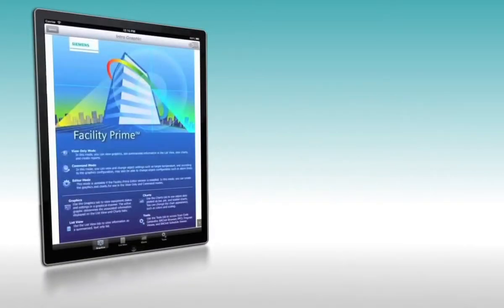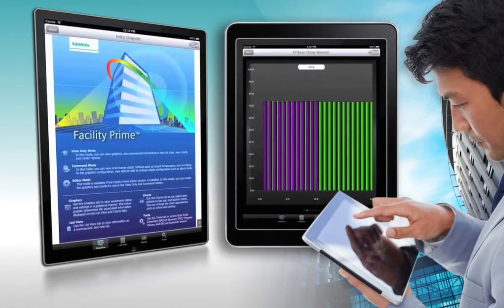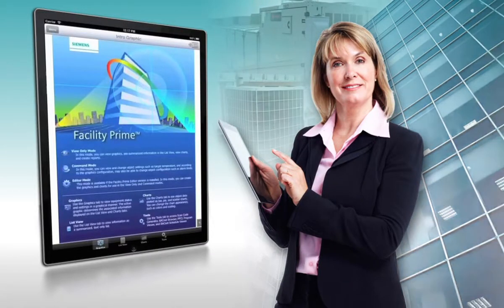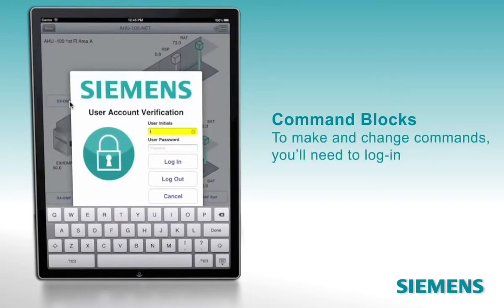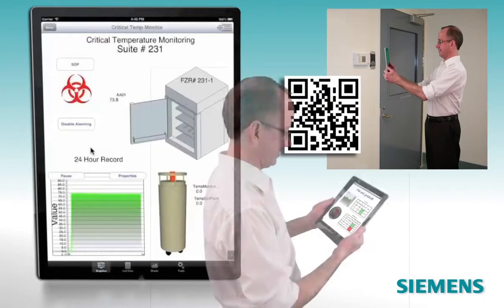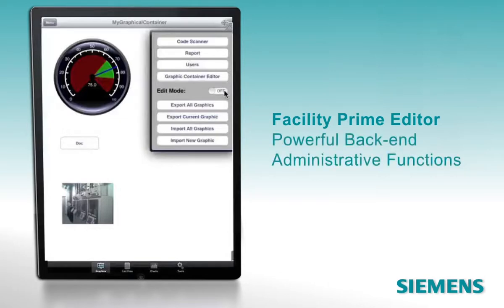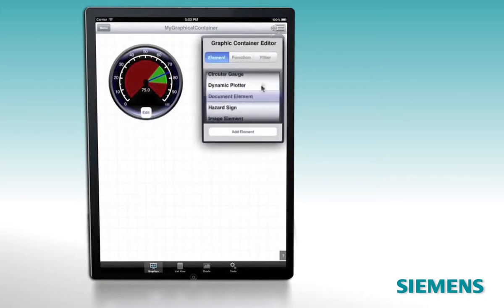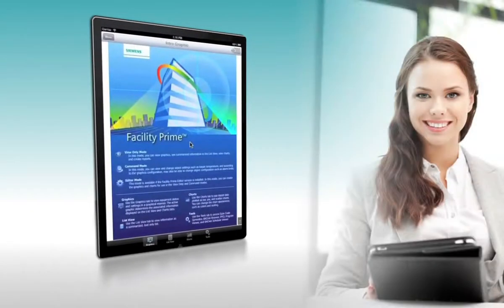Facility Prime Editor App for iPad from Siemens Industry Inc.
The Facility Prime Editor application provides all the capabilities of the Facility Prime application as well as the ability to create and modify the application to exact user needs. Building automation controller data and equipment settings are linked to graphics by entering point address information. Facility Prime is a native Apple® iOS application for the APOGEE® Building Automation System (BAS) and other third-party BACnet/IP based systems. Through customized screens, Facility Prime enables quick, mobile interaction to view only or view and command environmental conditions and HVAC control systems. Facility Prime goes beyond accessing data and provides two-way interaction between users and the building automation system.